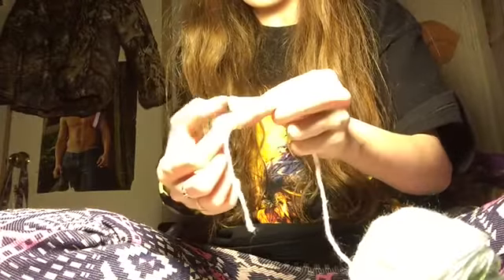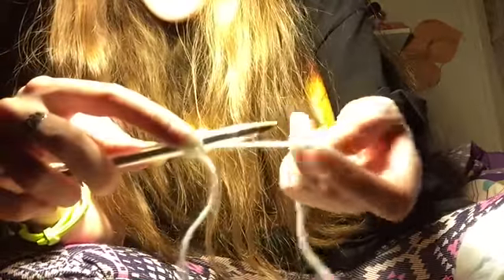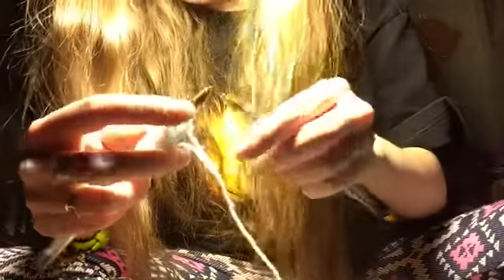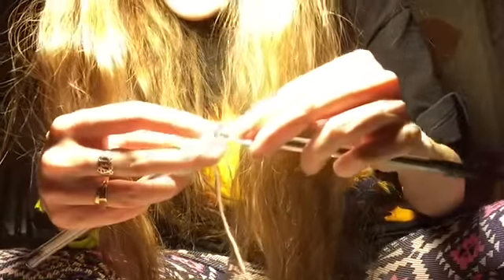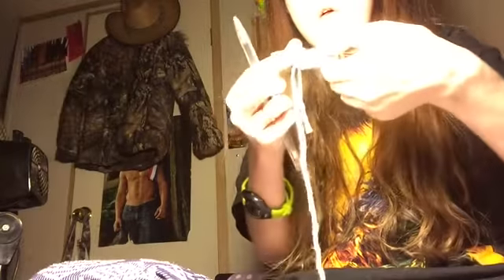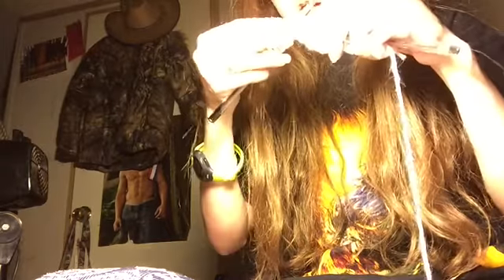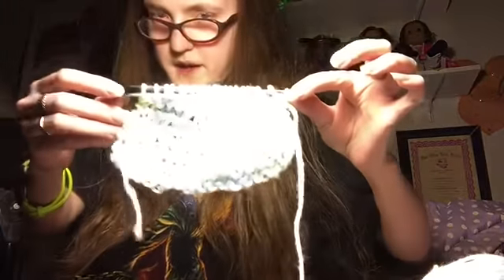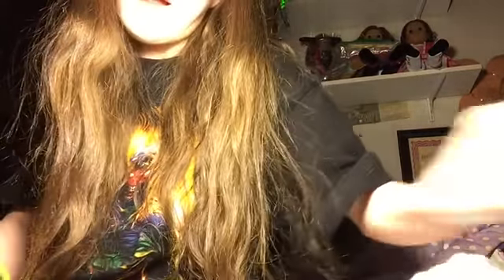How to Knit with Pen's Part 2-Using Baby Yarn